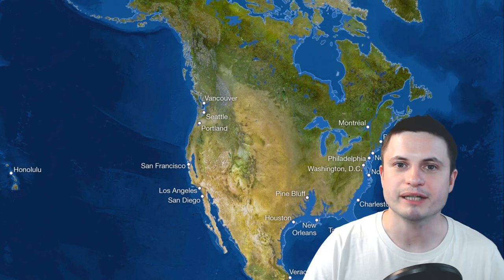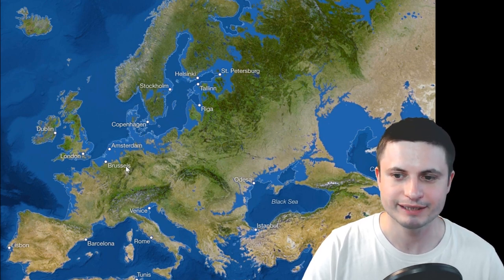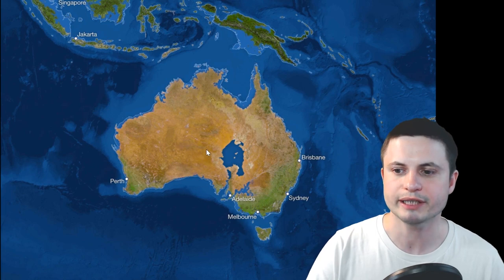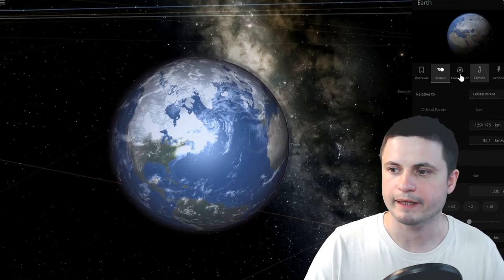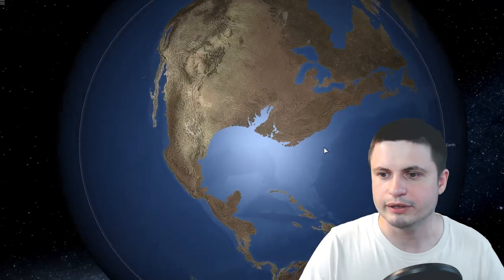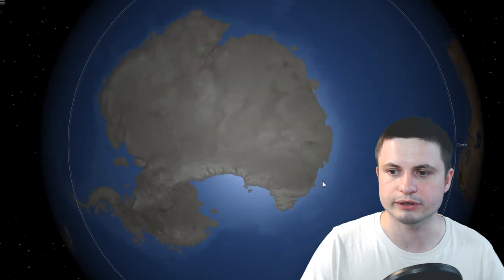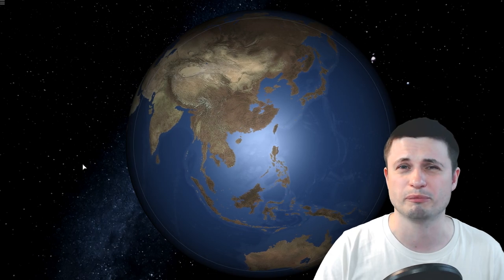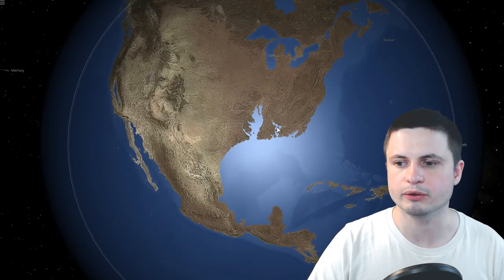What If All Of the Ice Melted on Earth?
Hello and welcome! My name is Anton and in this video, we will talk about a situation of all of the ice melting on Earth.

1GFiTKxWyEjAjZv4vsNtWTUmL53HgXBuvu

Specifically, great thanks to the following members:

Mark Teranishi
Mayumi
Lars Bo Rasmussen
Sam Reed
Lilith Dawn
William
Morrison Waud
Daniel Rosvall
Nick Dolgy
Greg Lambros
Luminger
UnexpectedBooks.com
Lauren Smith
Michael Tiganila
Bartholomew Macaluso
Jordan
Jer
Lyndon Riley
Michael Mitsuda
Dave Blair
Konrad Kummli
Richard Colombo
Alexander Leimbeck
Albert B. Cannon
Kai Raphahn
Sander Stols
Sergio Ruelas
George Williams
Justin Fortune
Shinne
Gordon Cooper
Tracy Burgess
Jakub Glos
Johann Goergen
Olegas Budnik
AA
Giovanni Perryman
Jayjay Volz
Chase Staggs
Jake Salo
LS Greger
Marcel Levi
Anataine Deva
Becky
Robert MacDonald
gary steelman
Liam Moss
Michael Koebel
Shelley Passage
Steven Aiello
Tom Warren
xyndicate
Zachary Fluke
Bob Davies
Steven
Honey Suzanne Lyons
Vinod sethi
Bodo Graßmann
James Myers
Michael Rucker
Niji
Ralph Spataro
Robert Wyssbrod
Daniel Coleman
Matthew Lazear
Rock Howard
Steve Wotton
Arikkat Unnikrishnan
Aneliya Pancheva
Vincent L. Cleaver
Angelina Werner
Claye Griffith
George Naumov
Howard Zhang
Kyle eagle
Stan Komander
Tarik Qassem
Andrey Vesnin
MrR
Anton Newman
Charles Nadeau
Dave A
Doug Baker
George Lincoln Rockwell
GrittyFlix
Minovsky Man
Paul Koploy
Peter Hamrak
Sal Carrera
TBPony
Willem ter Harmsel
Doug MacDonald
Jacob Spencer
Jakub Rychecky
Shaun Cahill
Chris Miller
David Lewis
Eric White
Greyson Flippo
Hampton Tunis
Ivan Gallagher
Janne Vuorenpää
JohnTaylorWalker
Jon Haynes
Lynn Johnson
Michael J Fluharty
Mr. M-Bag
Nathan Egan
Rob Law
Scary ASMR
Thierry Ray Jehlen Gasnier
M Velt
Silvan Wespi
Thomas Erskine
Kendall Wake
William Warren
Arsenii Pilguk
Daniel Tyson
Dylan Do
Erik Storesund
Ged Warren
Hernán Coronel
Joachim W. Walewski
Jonas Reinitz
MiekWave
Robert Nenciu
Stephanie McAlea
Tedd Speck
Will Hardy
Adrian Boyko
Alex
Boone Torben
Cro-Magnon Gramps
David Heimbold
Declan
Dhiraj Sapkal
Exo Sol
Francis Lennon
J Youles
Jelle
Maximilian Jänicke
Orac
Paul dunn
RAJARSHI SHUKLA
Sun Sun
surfingdiamond
Uwe Böhnke
Russell Sears
Anton Reed
Mifxal
Mr Fluffington
Jordaen Davids
Troy Schmidt
Matthias Fiebig
Daniel S
RandalM
L Joseph Parker MD
Lee Densmore
Sir David Coyne
brian plummer
Deanna Korell-Hall
Samuel Mathison
Carla
Josh Shultz
Dipen Bhattacharya